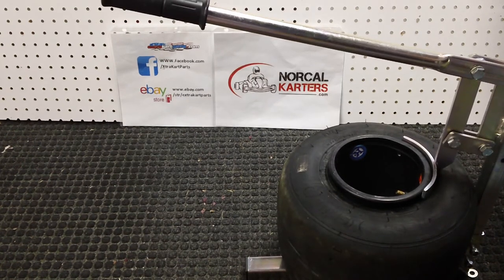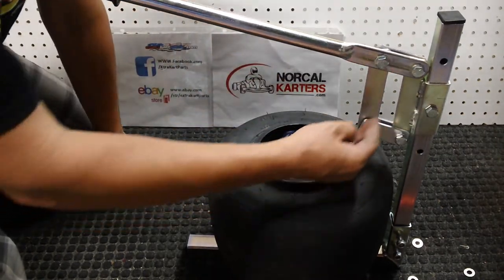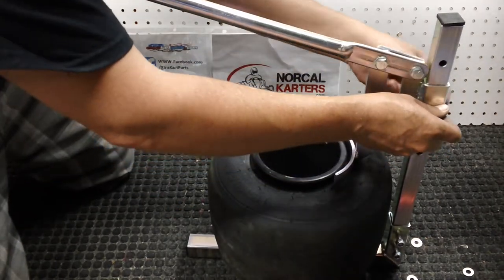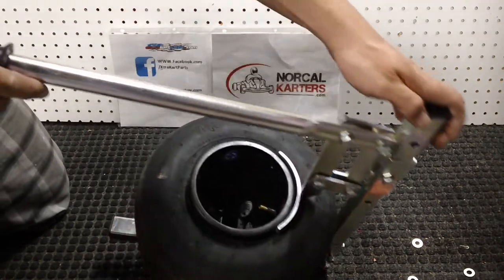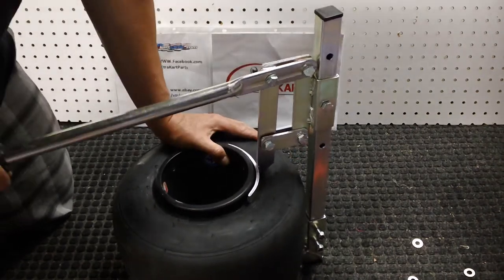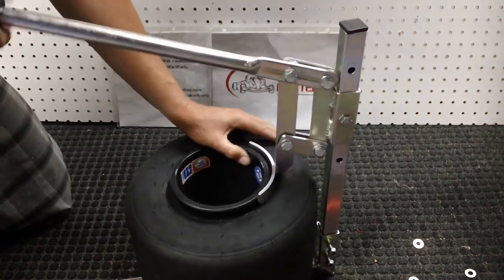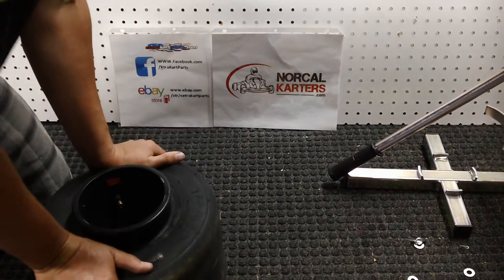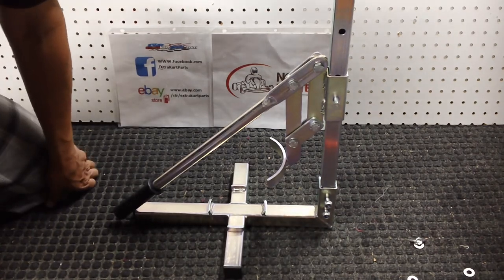How to use a Tire Bead Breaker Tool for Karting Application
RLV TRZ0028 Bead Breaking Tool.
How to use a karting bead breaker tool for both 5" and 6" Diameter Rims.

If you appreciate this content, consider a donation to Norcal Karters via our paypal